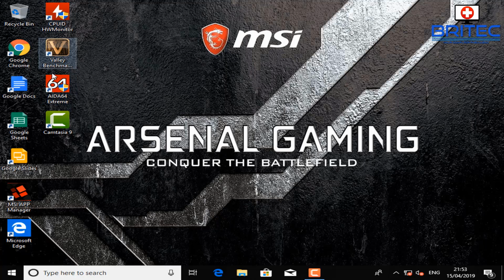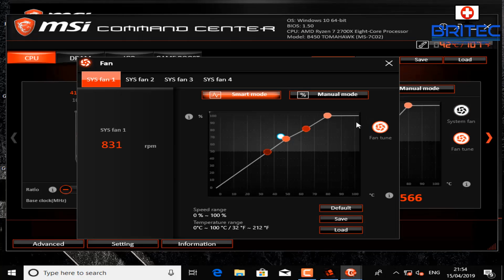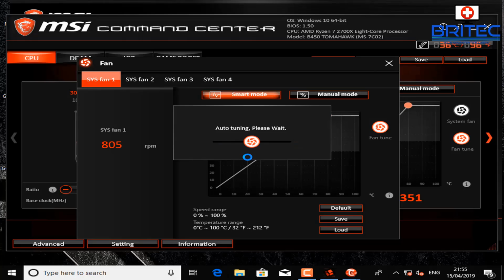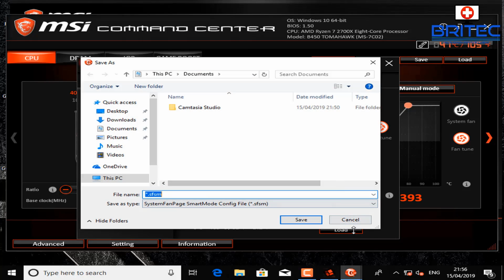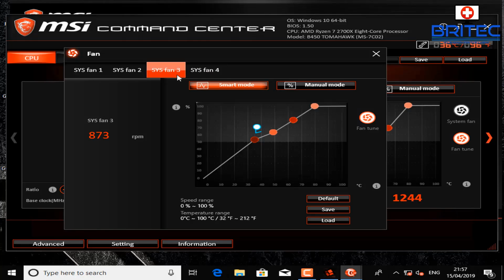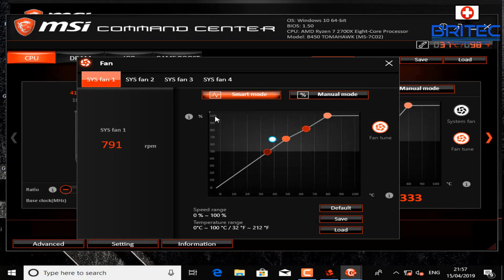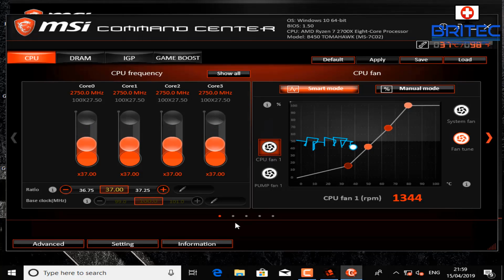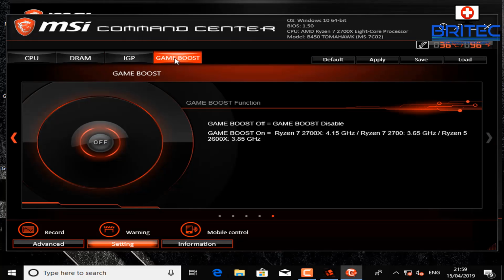How to Reduce Fan Noise On PC and Make PC More Silent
So you have a noisy pc? want to make the pc quieter? have you tried to reduce fan speeds to make system more quiet? MSI have a awesome feature that lets you control the speed for system and CPU fan, with its fan speed controller software.